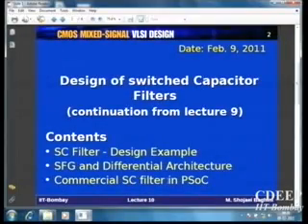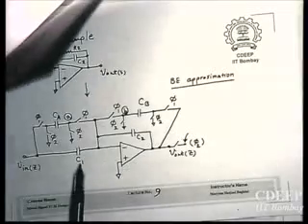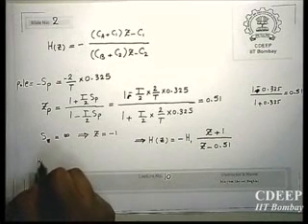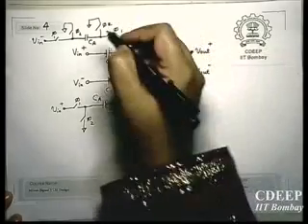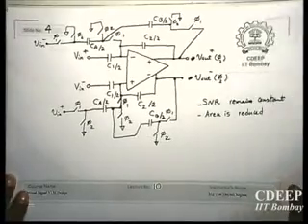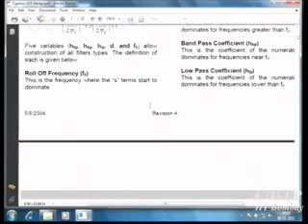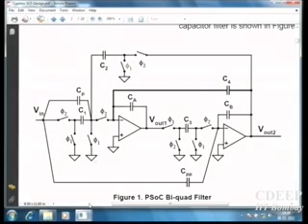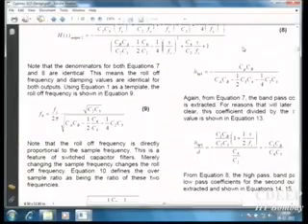10. Design of Switched Capacitor Filters